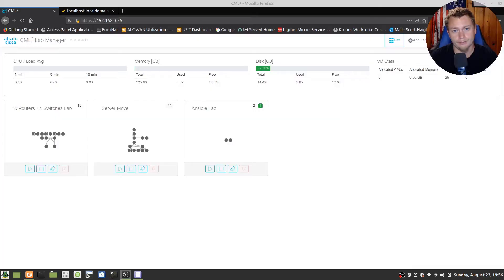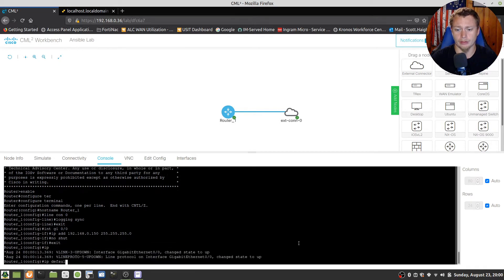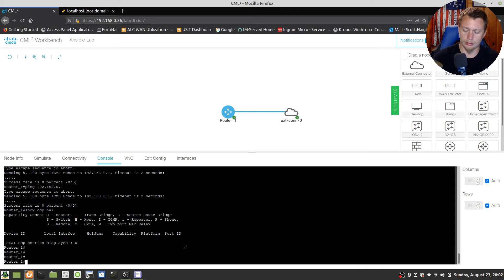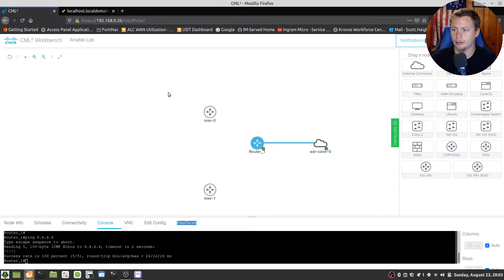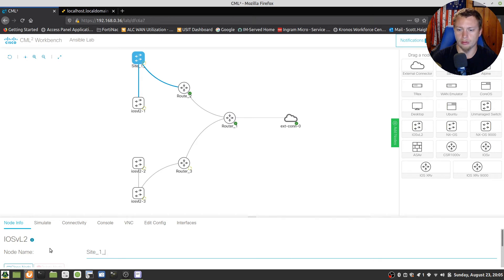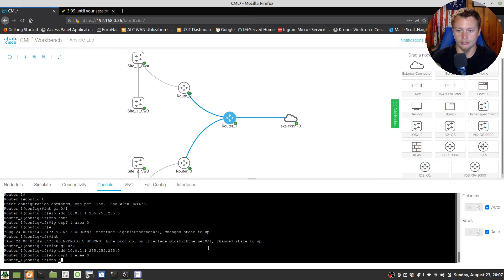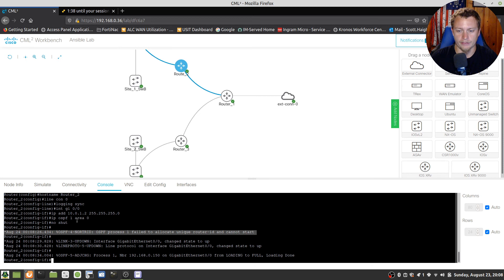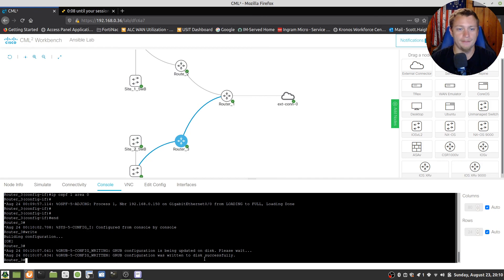Setting Up CML2 For Ansible Lab - Part 1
Short Description - Using CML2 to setup Cisco equipment for Ansible automation & configuration.